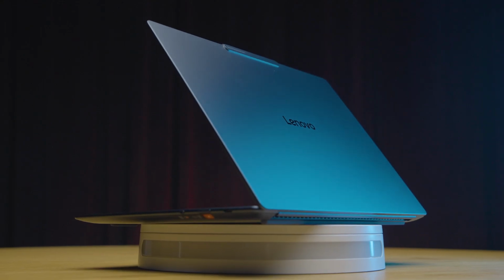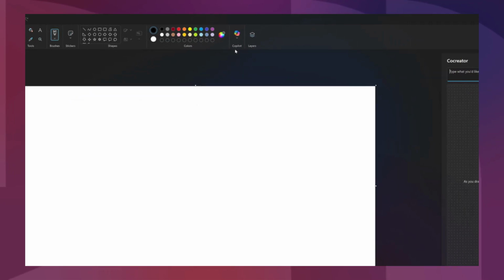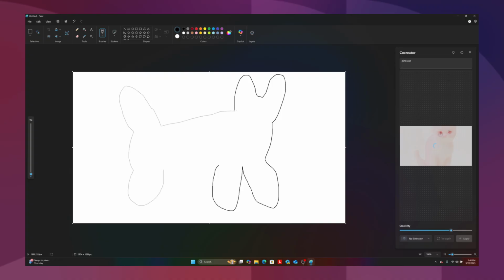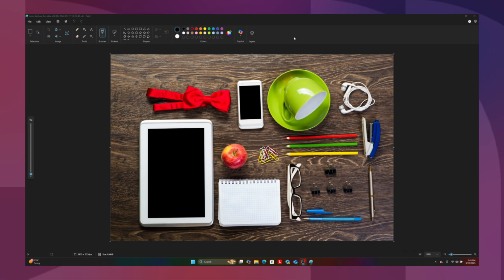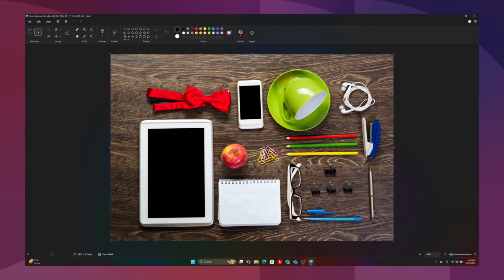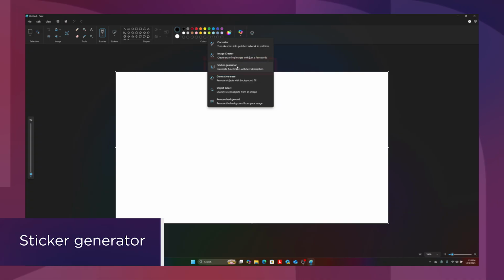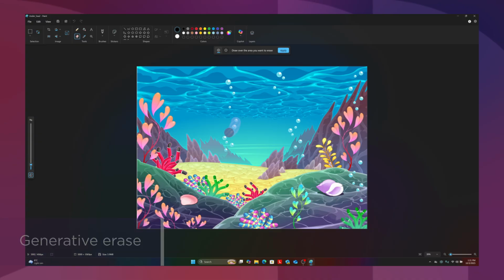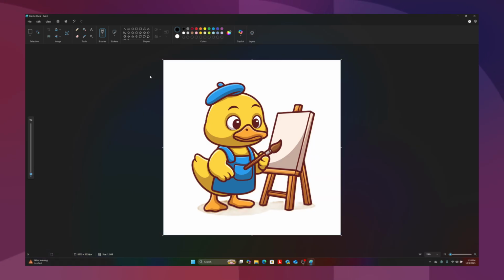Using AI Enhanced Windows Paint App on Lenovo Copilot+ PCs | AI PC Series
In this video, we will explore the AI-enhanced Windows Paint app that comes with Lenovo Copilot Plus PCs.